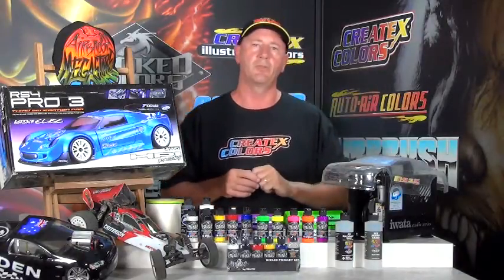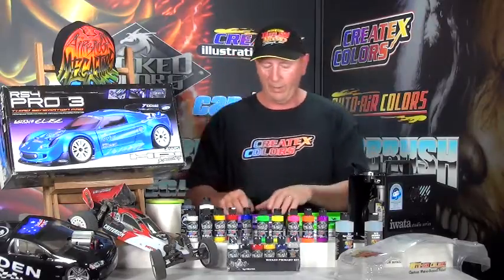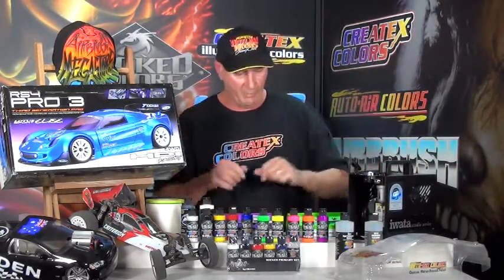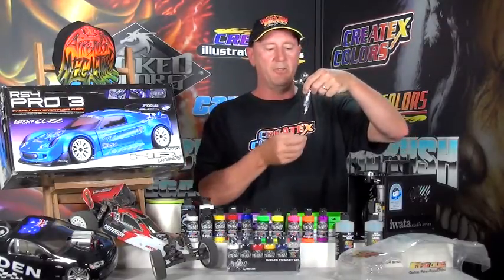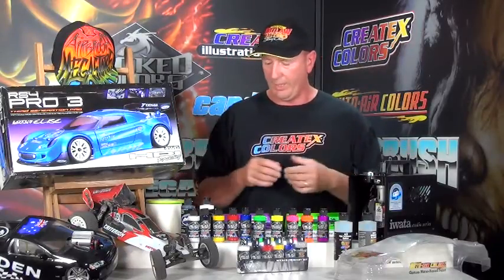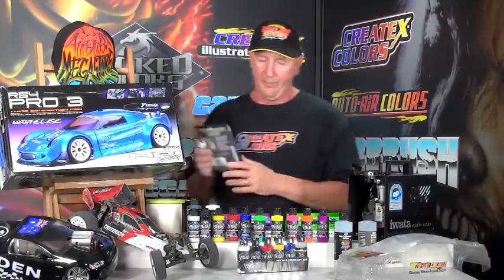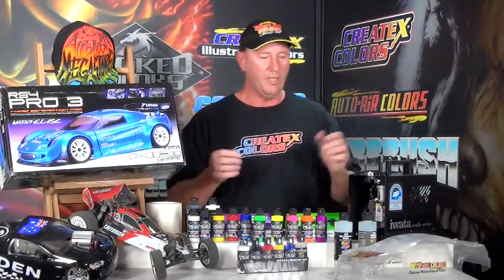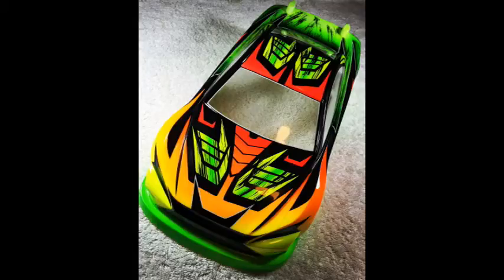Remote Control Starter Airbrush Kit Airbrush Megastore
A great remote control airbrush starter kit is suited to all hard surfaces and lexan bodies up to 1/10th scale, Your covered from small detail up to a wide fan pattern for covering large areas, paints are all suited to remote control surfaces with excellent results.
Selecting a kit that has been professional matched makes perfect sense, no need to guess what works with your hard earned, we have you well catered for.